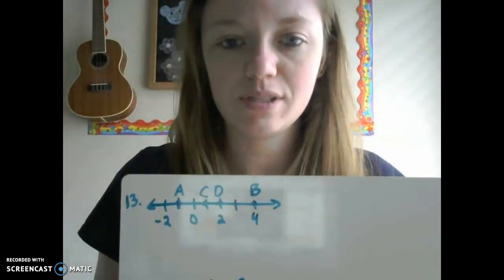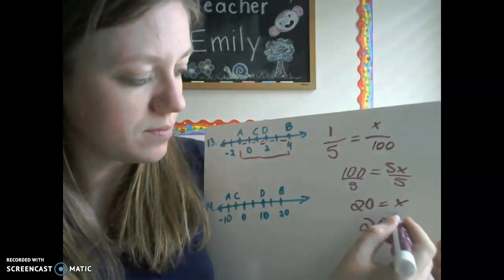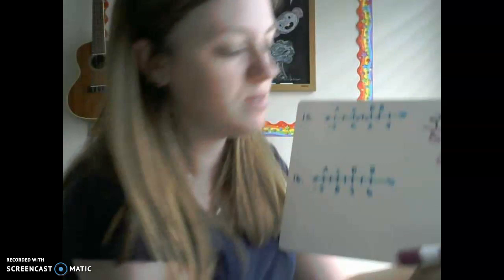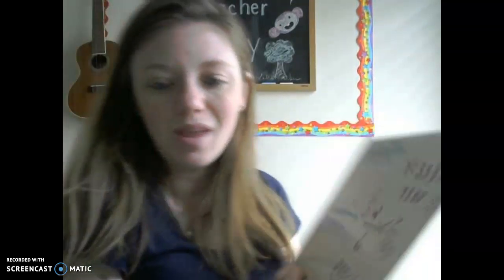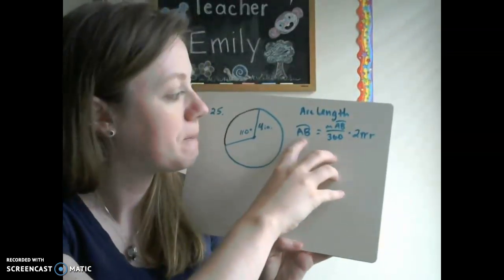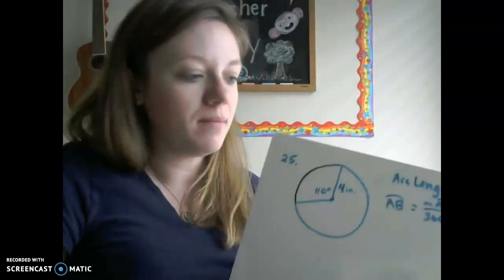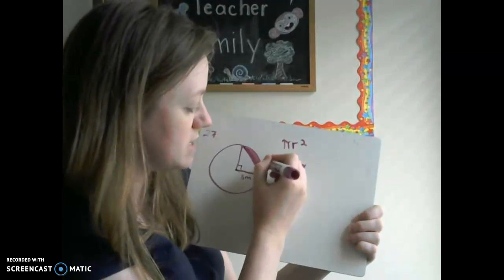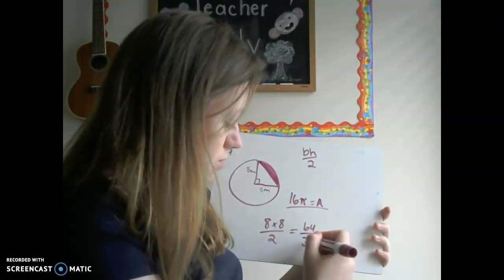7-8 and Chapter Review Explanation Pt 1